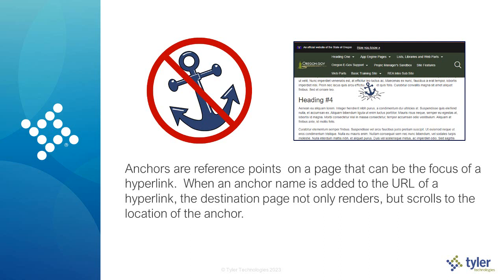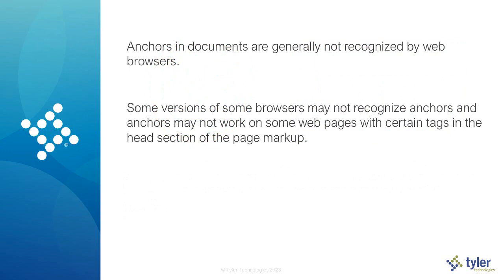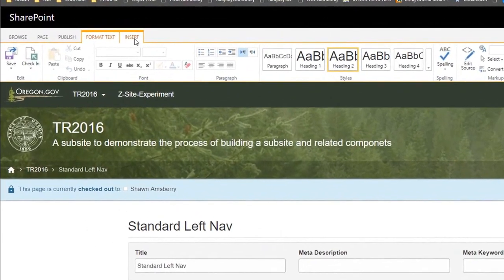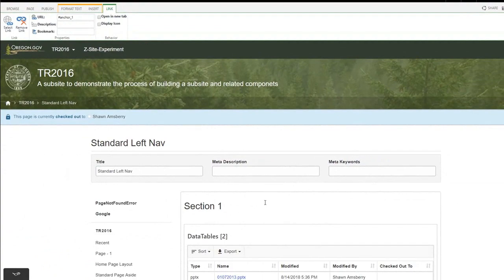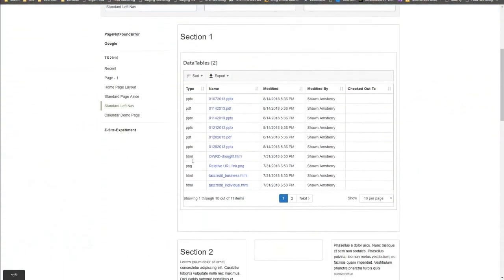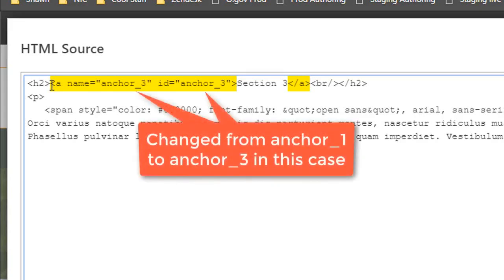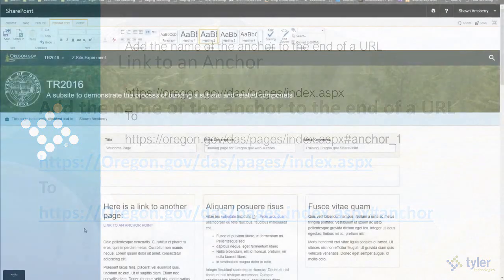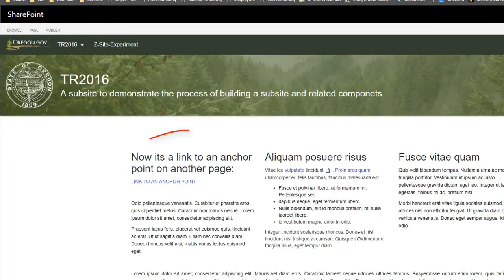Working with Anchors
How to establish anchor points and link to them in Oregon.gov web pages.